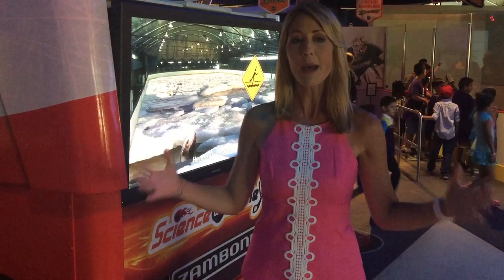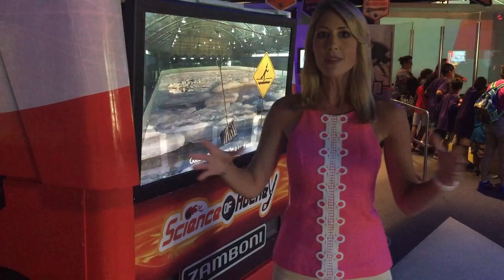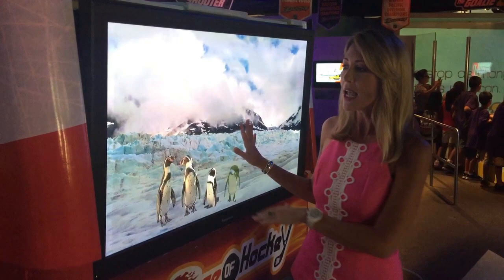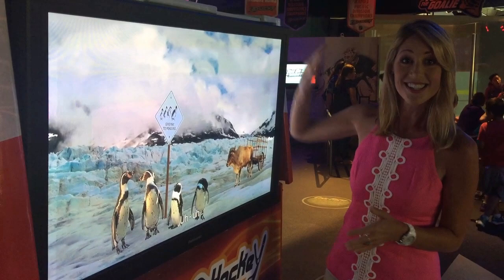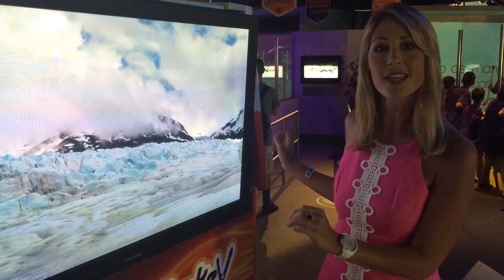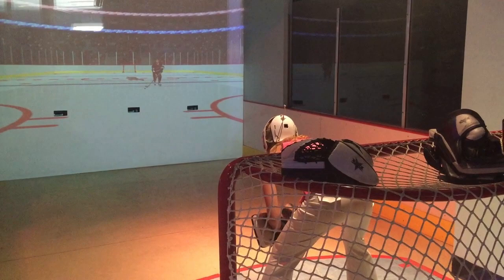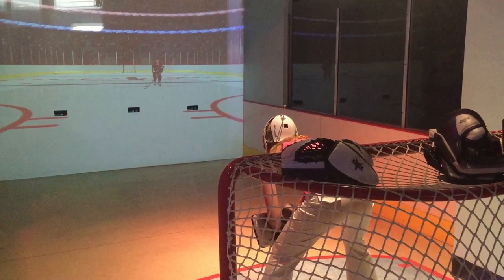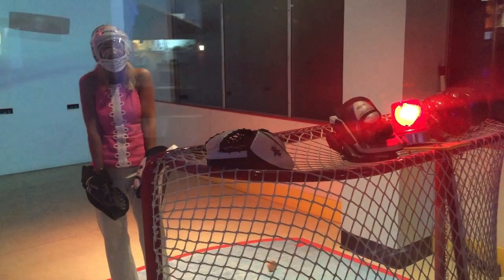Guerin Austin Visits The Discovery Cube In Santa Ana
While the Boston Red Sox took on the Los Angeles Angels in Anaheim, Guerin Austin visited the Discovery Cube in Santa Ana, Calif., where she tested out her virtual goalie skills at the "Science of Hockey" exhibit.